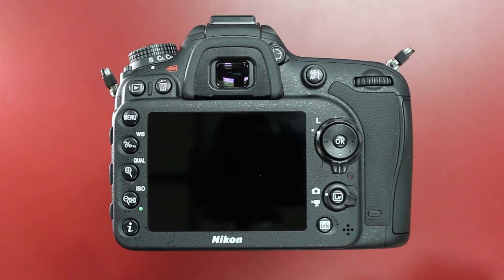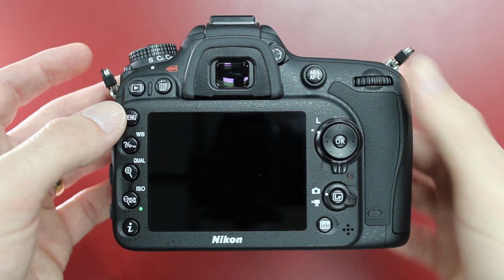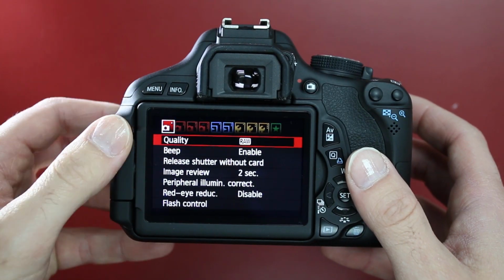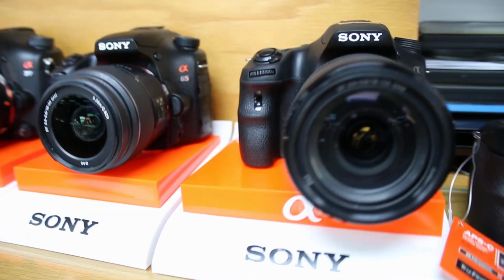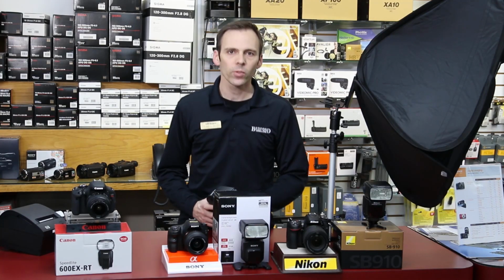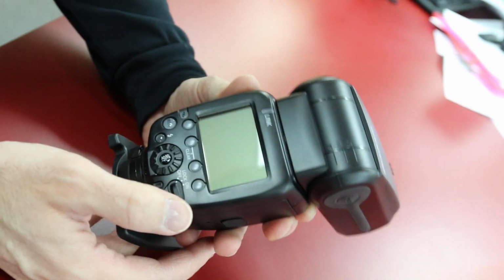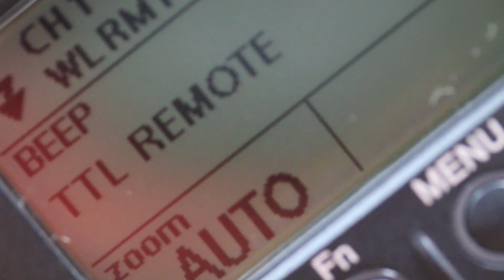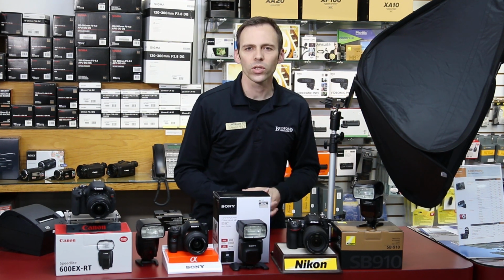How to Set Wireless TTL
Check out this video that explains how to set up Wireless TTL on your digital camera as well as a seperate flash to create a more studio set up for your photo shoots. Questions? Call us or come by today.